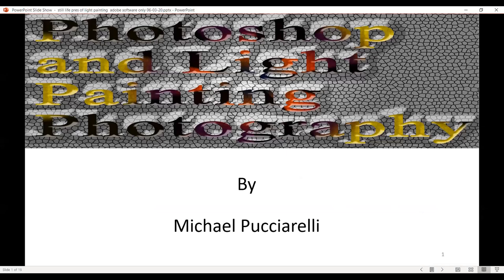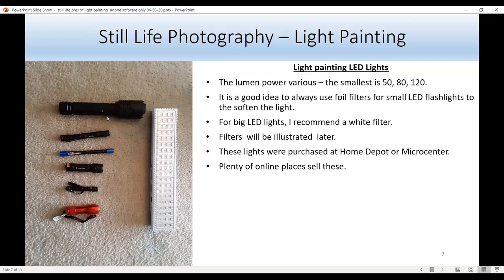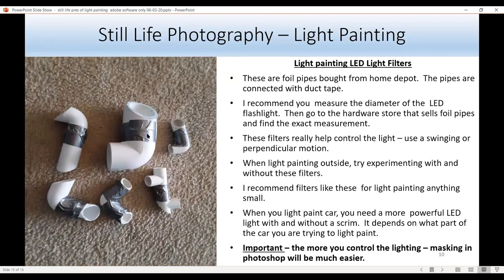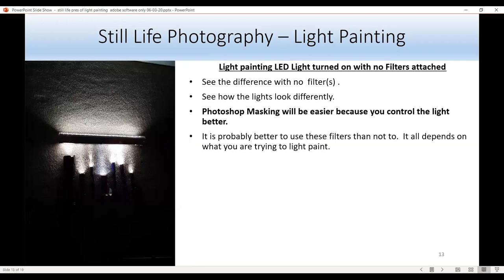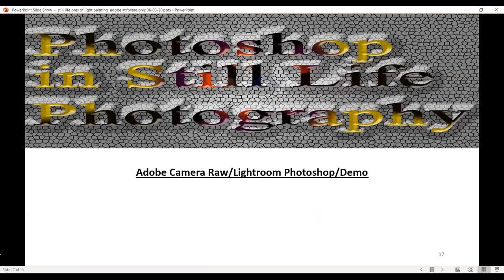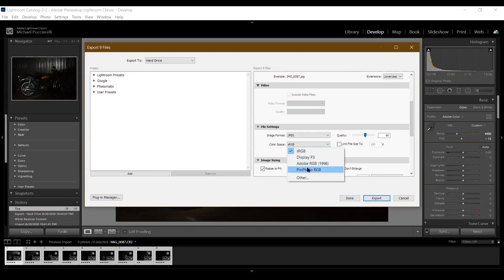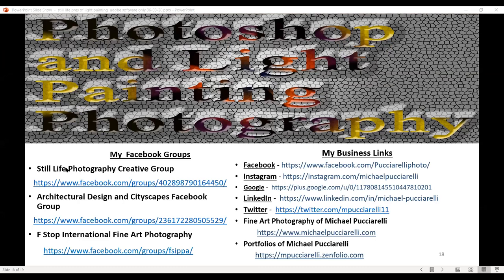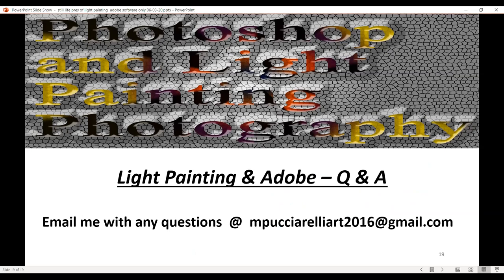Light Painting and Adobe in Fine Art Photography of Michael Pucciarelli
Light Painting with Adobe Photoshop of Fine Art Photography of Michael Pucciarelli – This webinar is about how I do light painting and Adobe Photoshop to process my images. This webinar will list all my LED Flashlights and lights I use for Light Painting.  Light Painting techniques will be presented along camera settings.  Adobe Camera will be discussed with Lightroom Classic.  Adobe Photoshop CC will be demonstrated.  Blending modes and using the color of white and grey will be discussed.  When I use Photoshop with blend modes, use two colors: grey and white.  When I use the color of grey, I use the blend mode of screen.  That is the first light painting strokes.  When I use the color of white, I use one or more blending other than screen to bring out contrast.

Table of contents:
1. Introduction:  0:0
2. Sample Images: 1:26
3. Regular Still Life Table for Light Painting:  2:00
4. LED Painting Lights:    4:41
5. LED Light Foil Filters:  7:16
6. Camera Settings for LED Light Painting:  11:43
7. LED Light Painting Diagrams:  13:41
8. Adobe Software Demo:   14:27